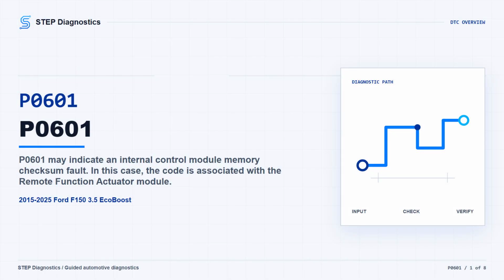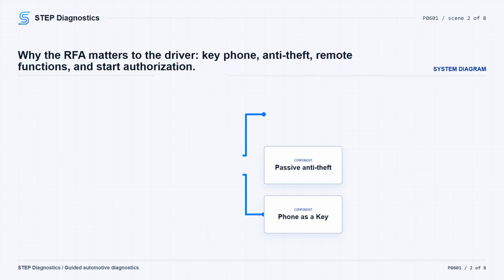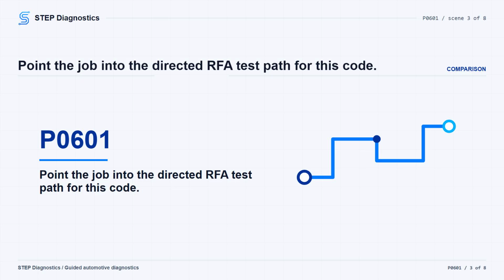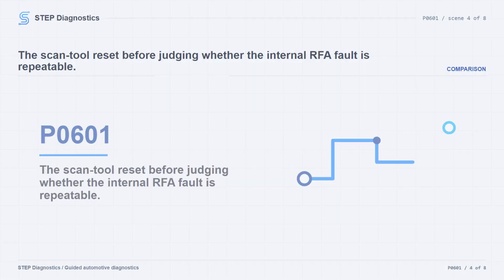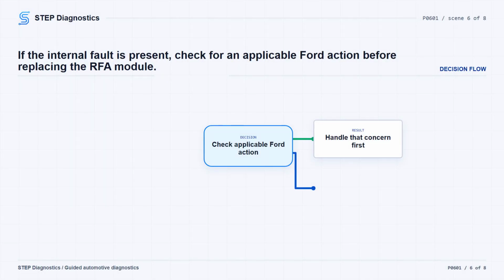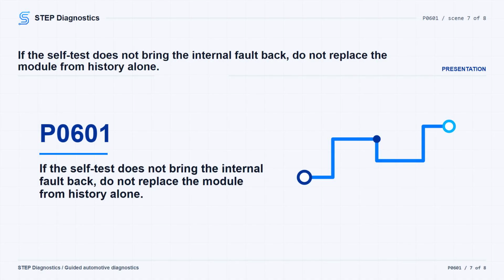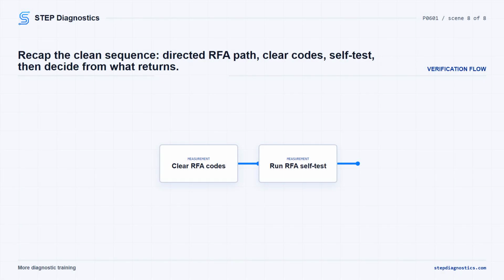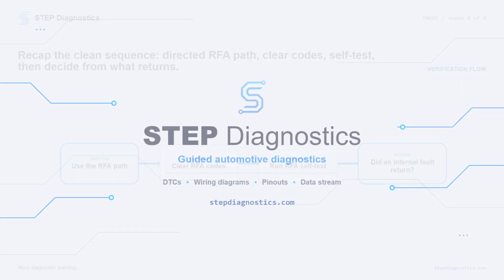P0601: P0601 Diagnostic Guide | 2015-2025 Ford F150 3.5 EcoBoost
P0601 may indicate an internal control module memory checksum fault. In this case, the code is associated with the Remote Function Actuator module.

What you may notice:
- The vehicle may have phone-as-a-key concerns.
- The vehicle may have passive anti-theft or remote function concerns.
- The vehicle may have start-authorization concerns.
- The vehicle can also store the code without an obvious customer-noticed symptom.
Possible fault areas:
- A possible broad fault area is the RFA module internal memory or control logic.
- Applicable Ford service actions may be involved for the same concern.
This video follows a practical diagnostic sequence and keeps the important measurements and decisions in order. P0601 on this path is handled as an RFA module internal fault check: clear the RFA codes, run the RFA self-test, and make the decision from what returns.